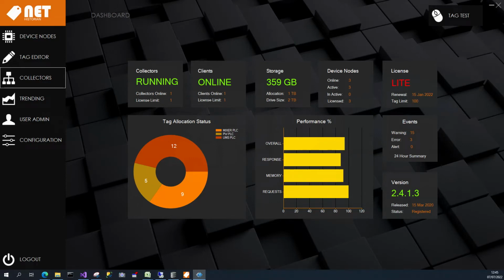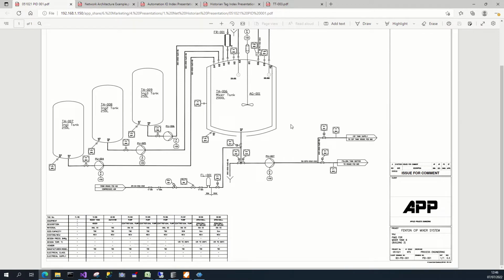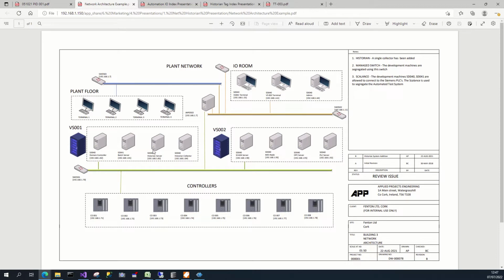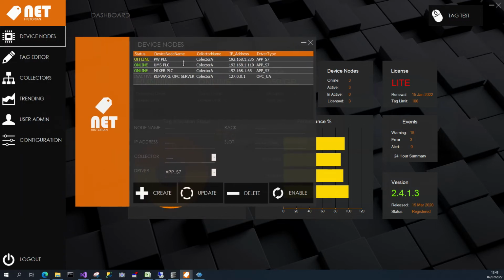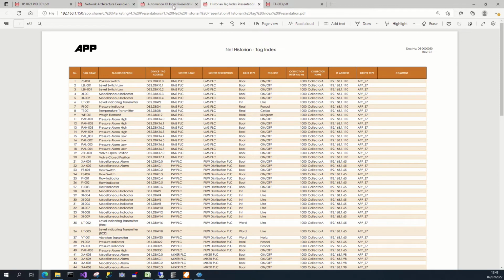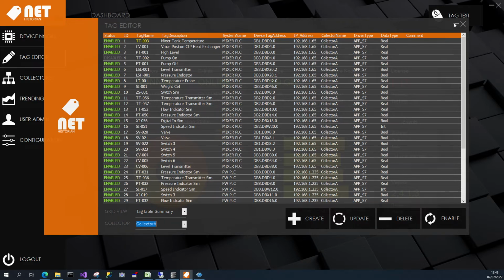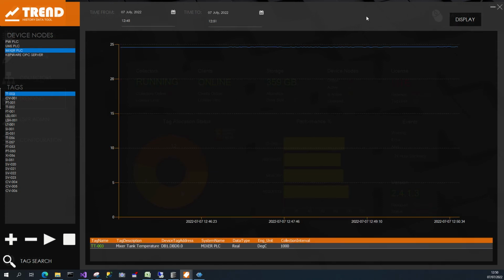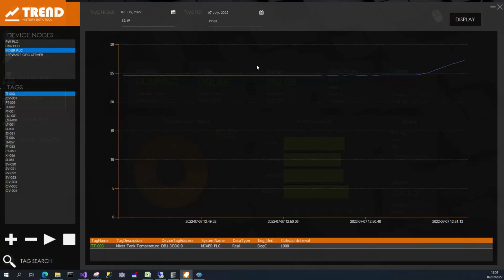NetHistorian Overview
A summary of Net Historian. The Net Historian Lite Application is free for use with 100 Tags, 3 Devices and 1 collector using direct to PLC Drivers (No OPC Comms Required).
The Demo shows a Temperature Transmitter Trend being polled by a collector based upon an instrument IO Index